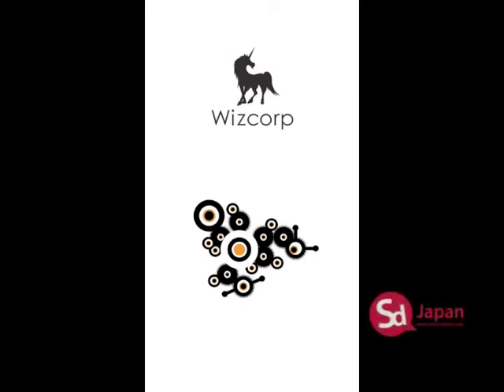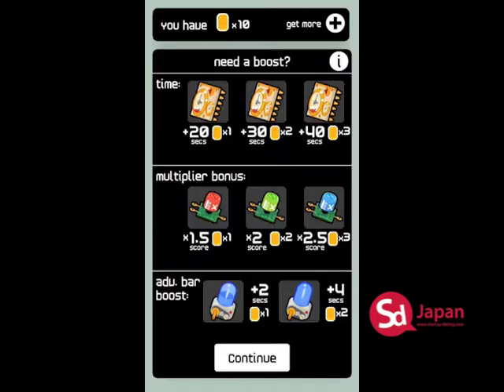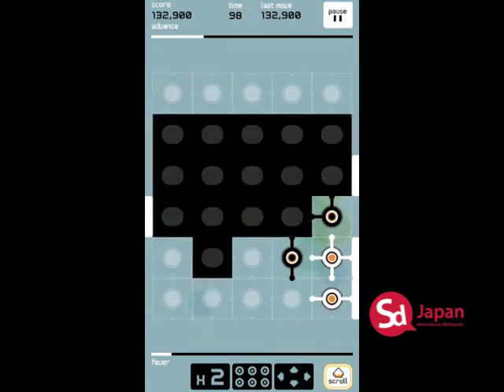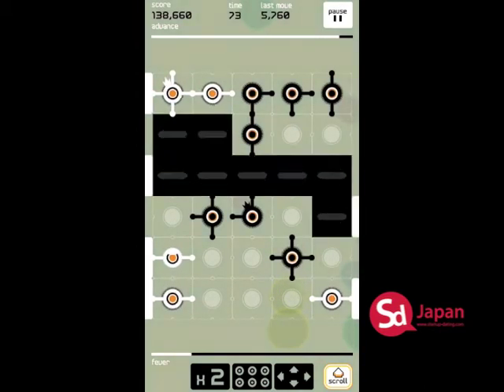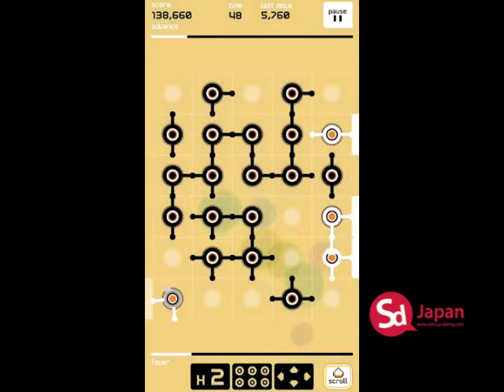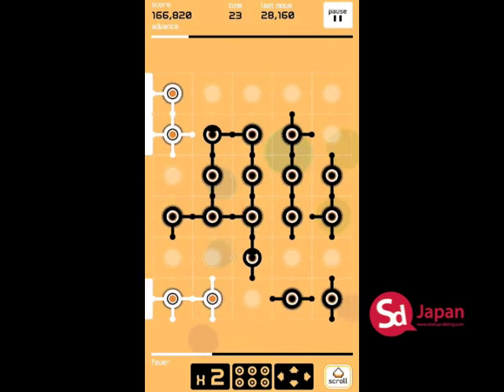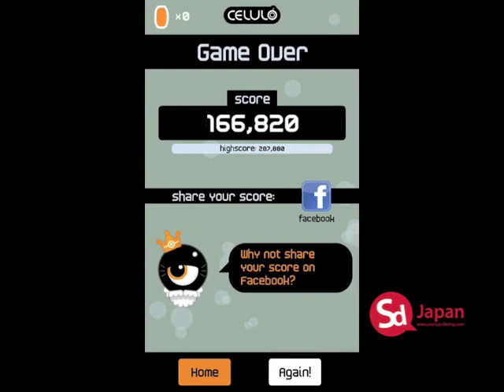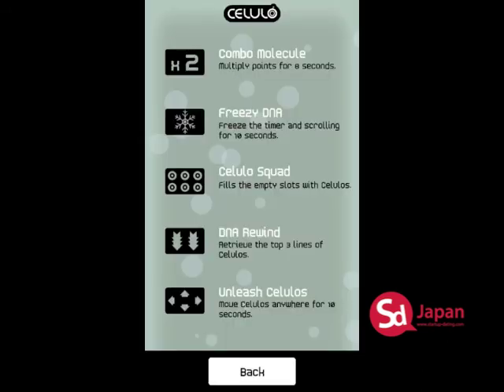Celulo - Mobile puzzle game for iPhone, by Wizcorp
This is a fun puzzle game from the folks at Tokyo-based Wizcorp.